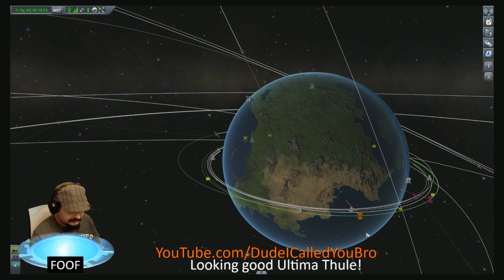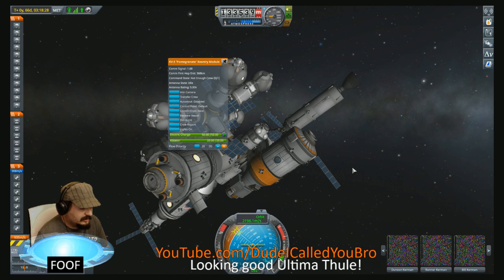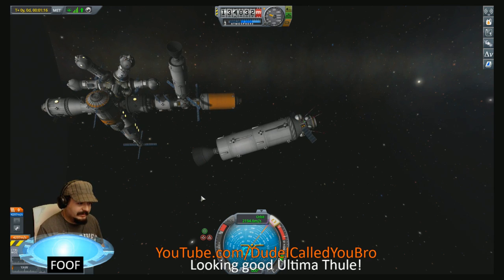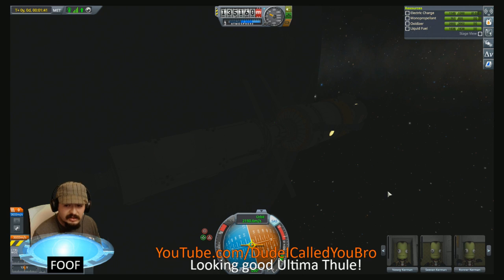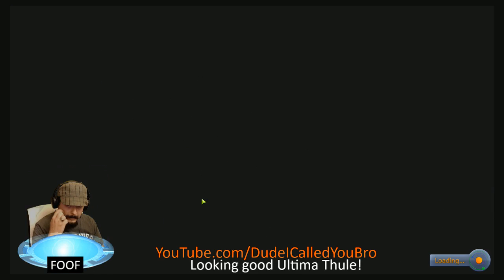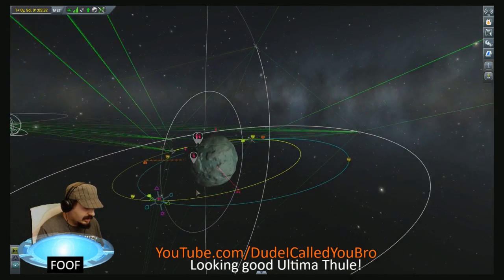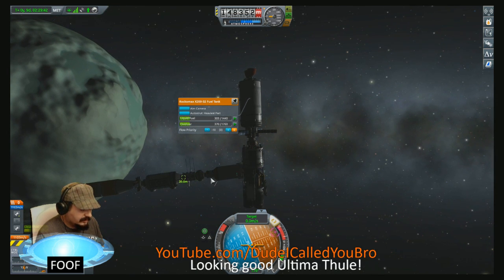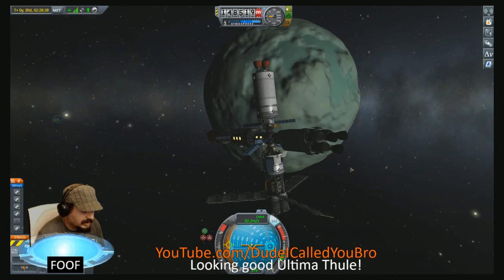KSP Career Mode - Episode 50 Part 2 - Selecting the Minmus Crew